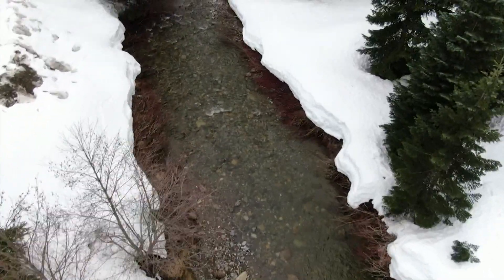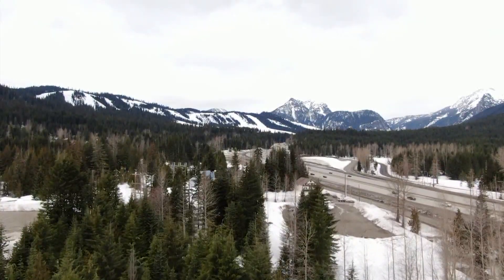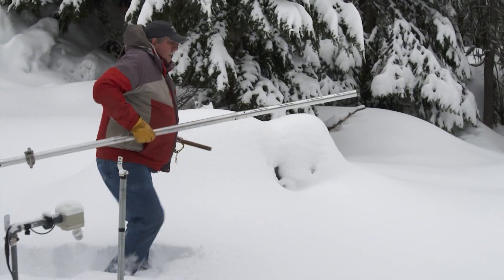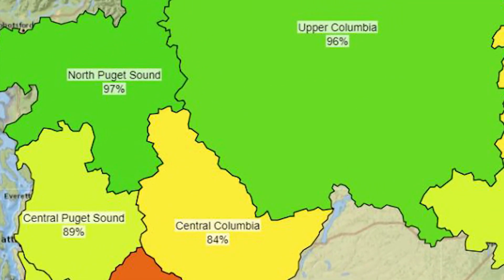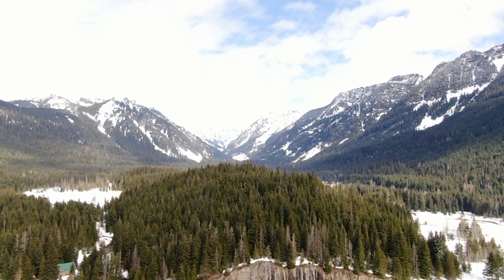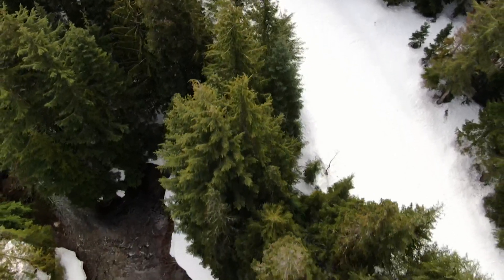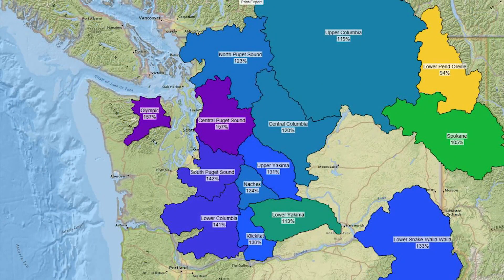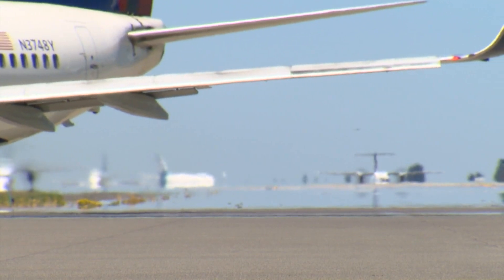Snowpack in Washington state is shrinking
Mountain snowpack in Washington state is below average in several areas. Experts hope the latest storms can add to it before the start of spring.